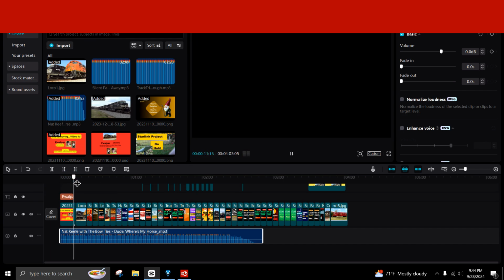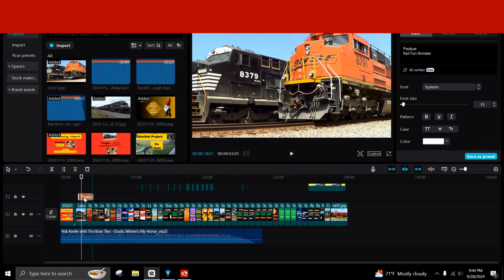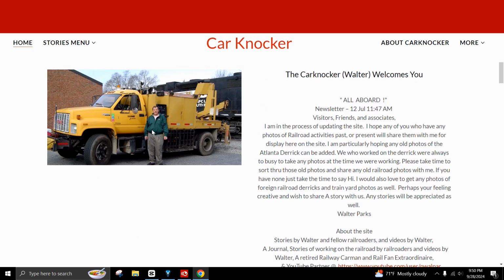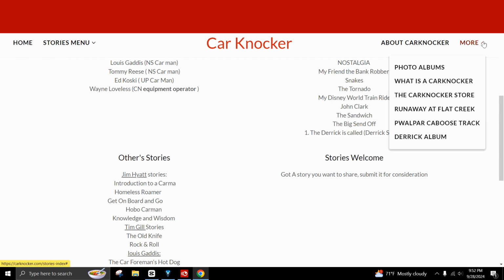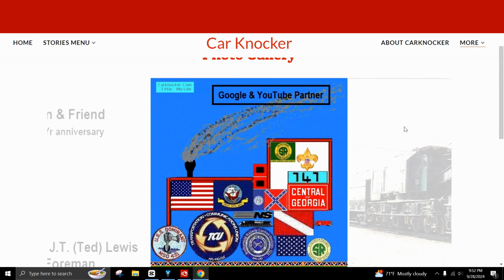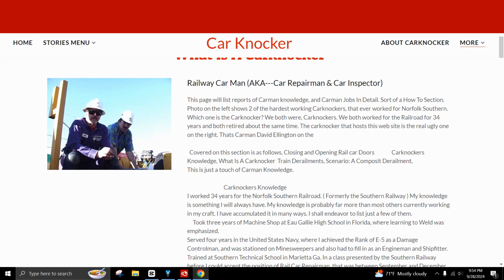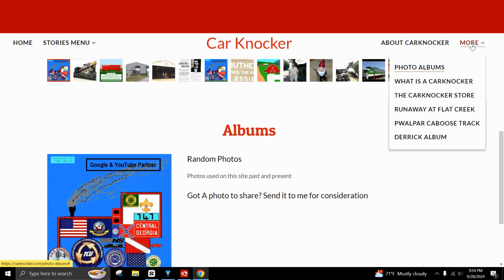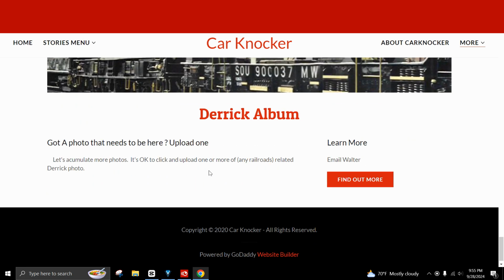Check Out Pwalpar Channel On YouTube Pwalpar Vlog 9 28 2024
Using Capcut and Corel Videostudio to Edit A Vlog
Pwalpar Video's produced by:
 (Retired Railway Carman and US Navy Veteran)
Address:   Walter Parks
                   3330 High Falls Rd.
                   Griffin GA. 30224